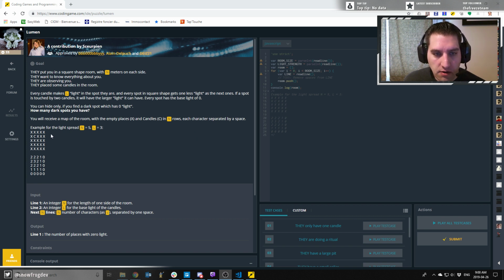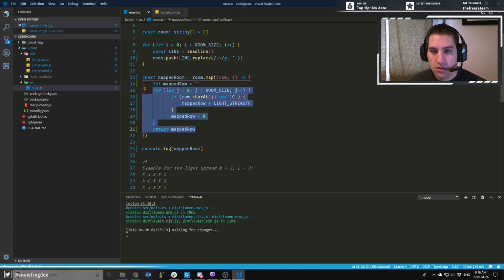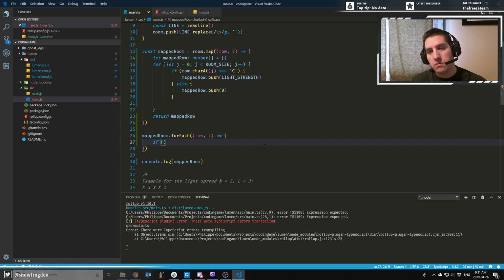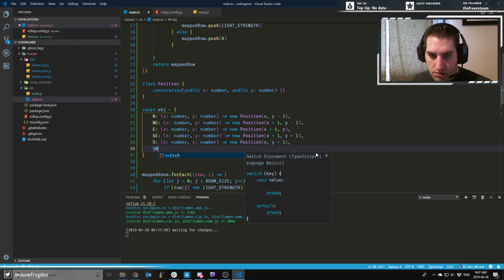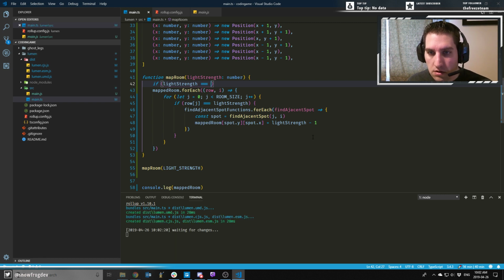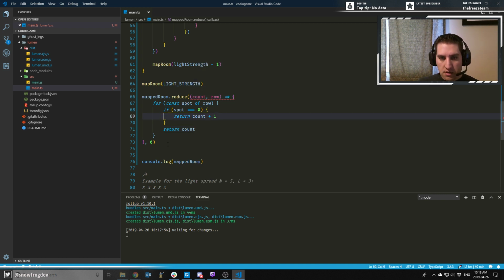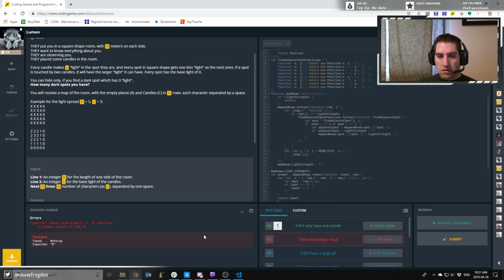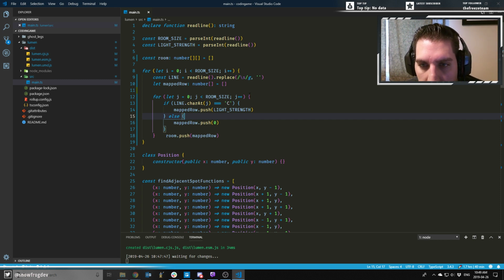100DaysOfCode Solving codingame.com 'Lumen' puzzle - Part 2